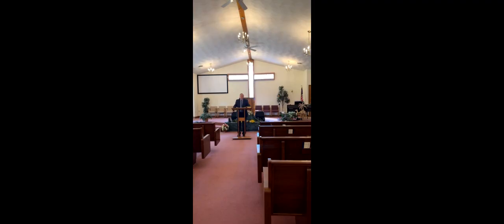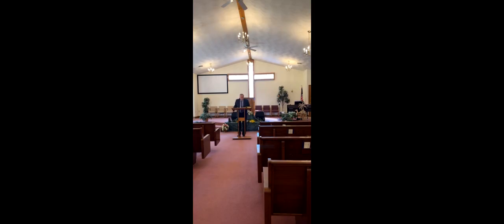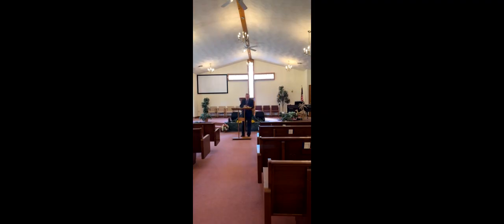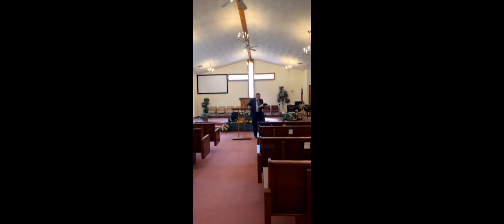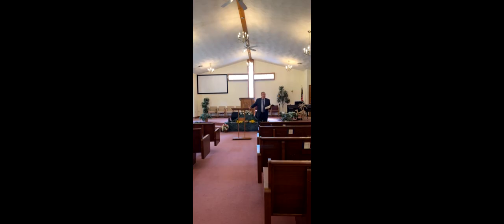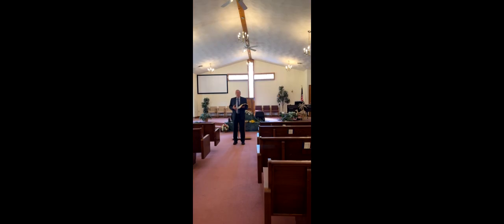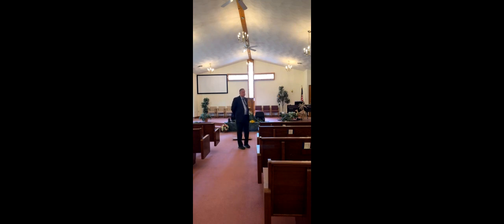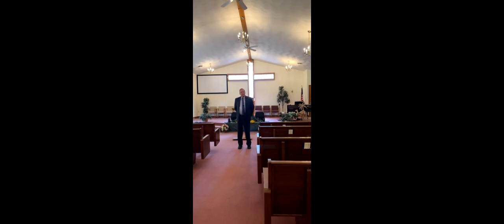The Table is Set Pt 4